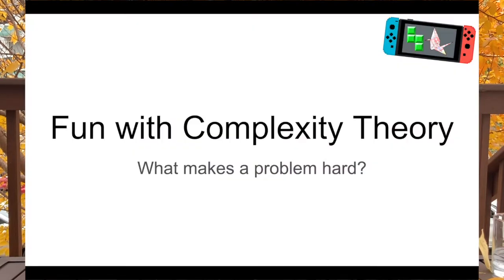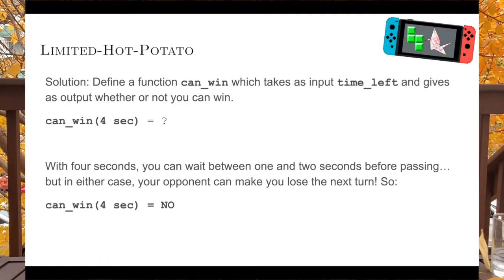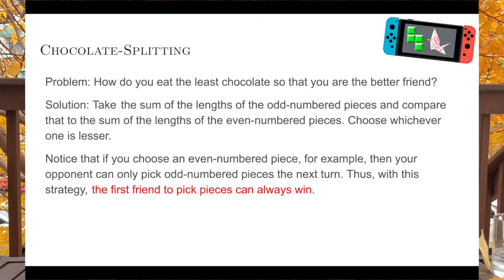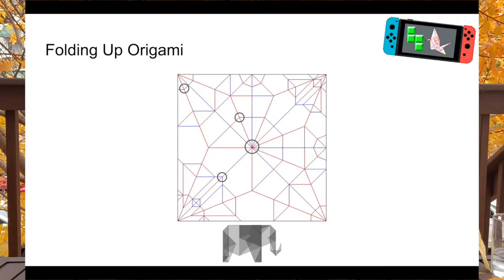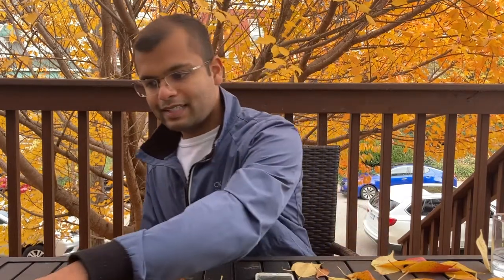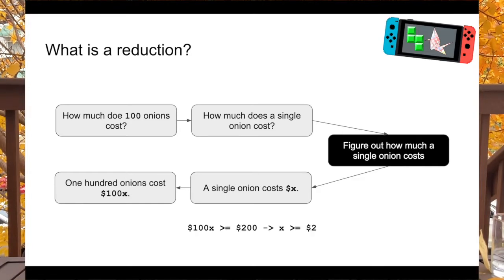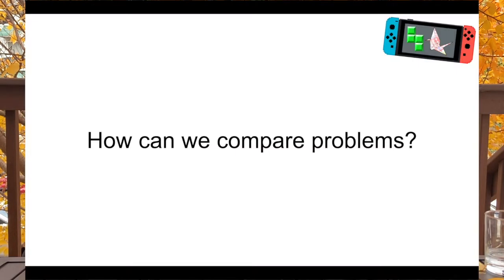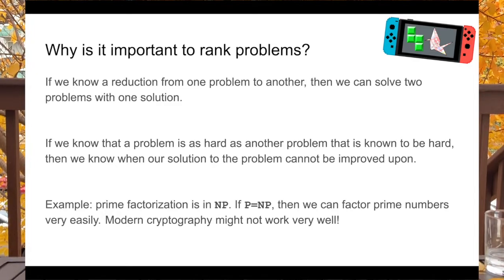TechNights: Session 3 - Computational Complexity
There are lots of problems in the world. However, some of these problems are harder than others. What are the qualities that cause some problems to be “harder” to solve than others? In this TechNights session, we’ll explore this idea through the lens of computational complexity - that is, if we use a computer to solve the problems for us, we will ask how hard it is for even a computer to figure out the answers to our problems. We will explore these ideas particularly in application to games and puzzles, including 2-player games, video games and even origami.